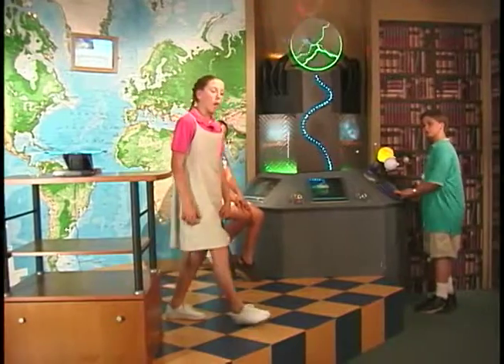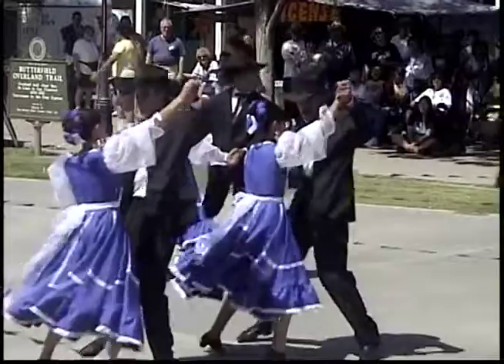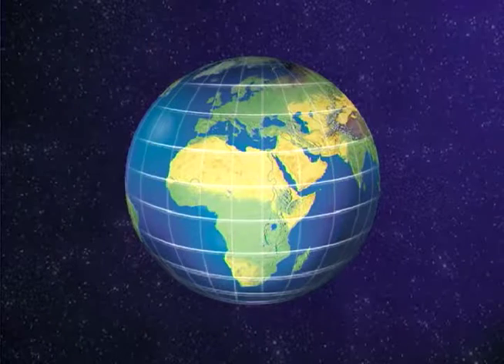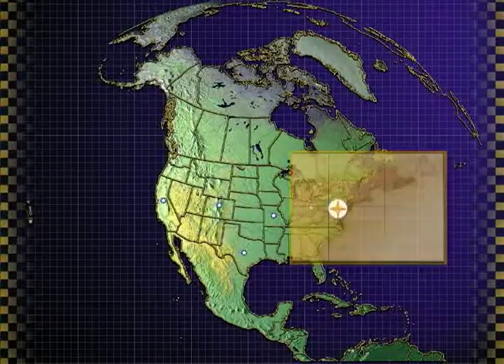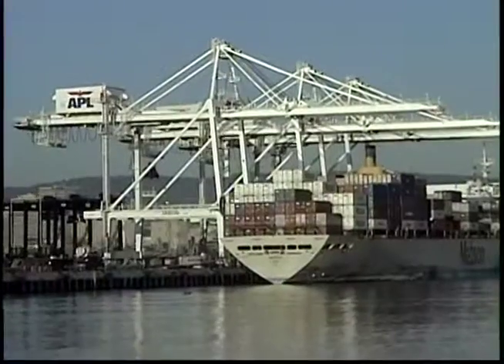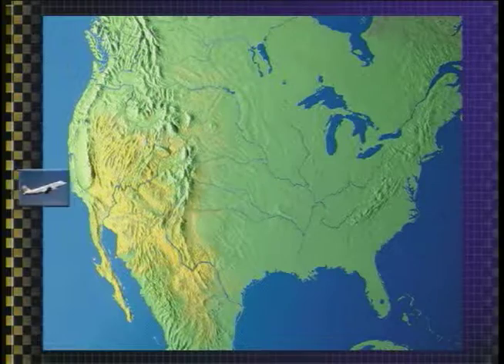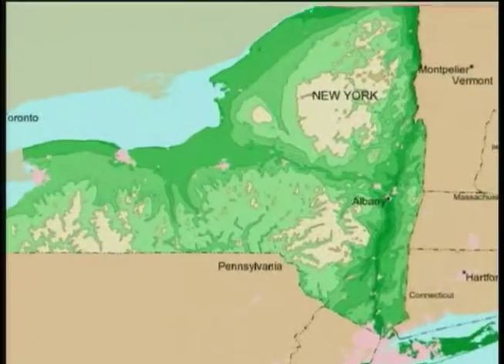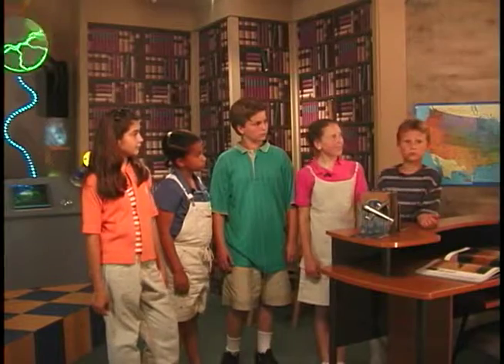The 5 Themes of Geography